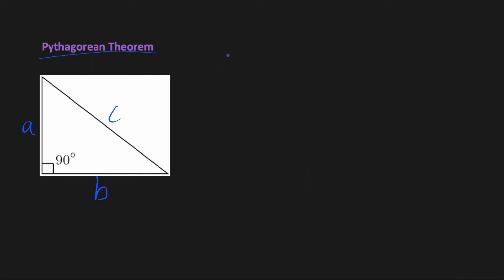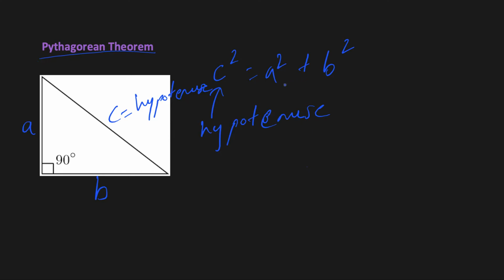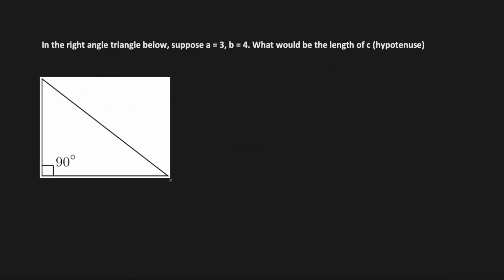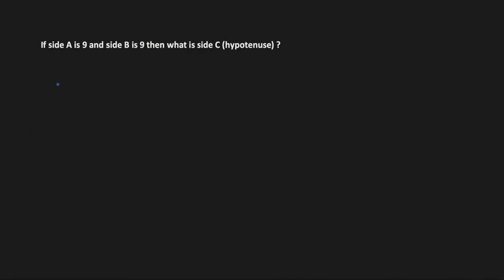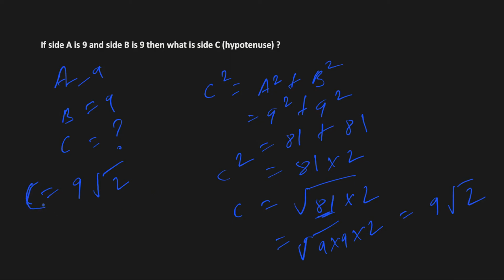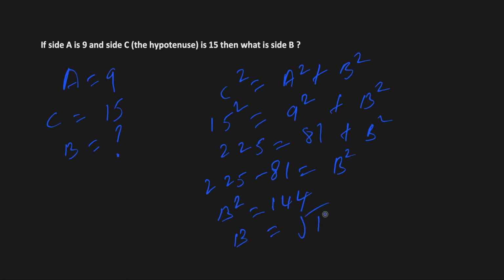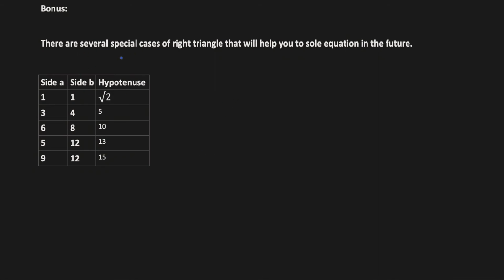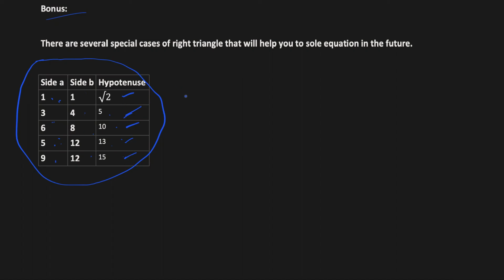Right Triangle and Pythagorean Theorem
Pythagorean Theorem was discovered by Greek Mathematician (Pythagoras). Right angle triangle has a special characteristics where square hypotenuse is equal to sum of square of the other 2 sides (C2 = a2 + b2)